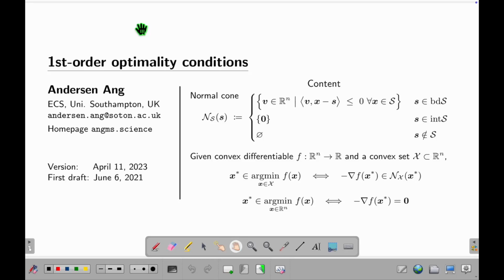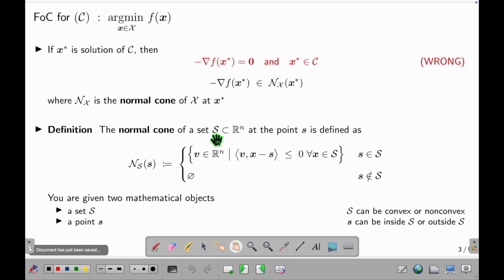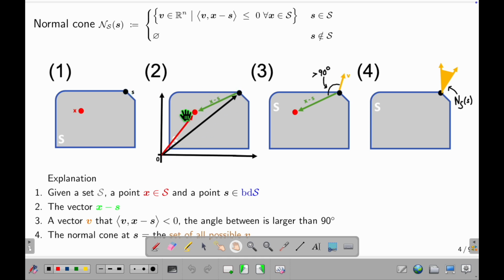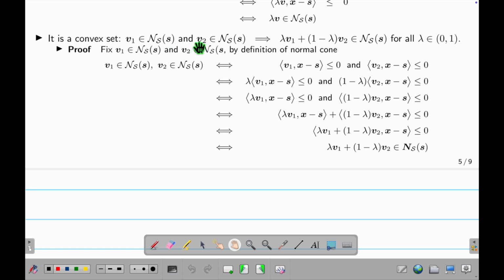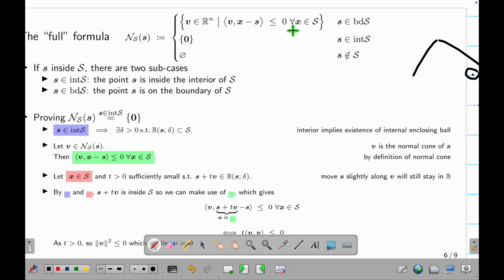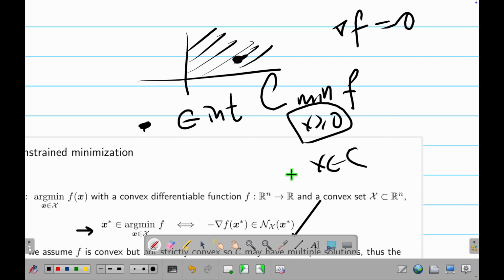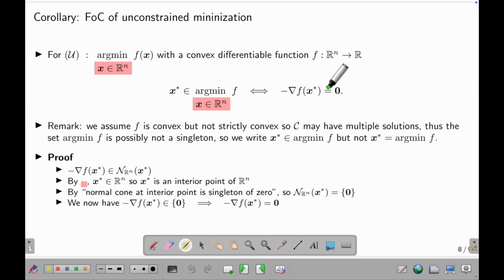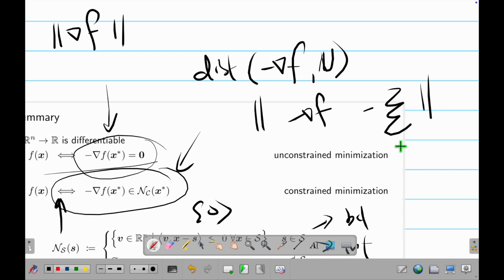Bari 9b optimality condition